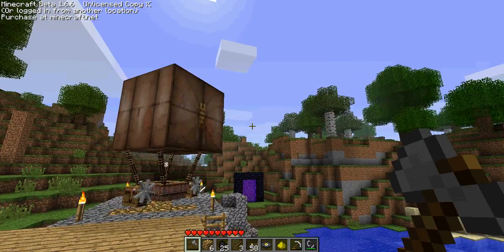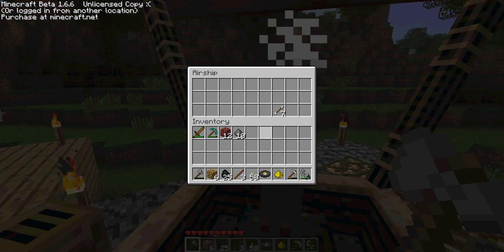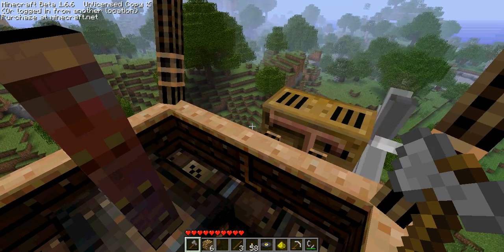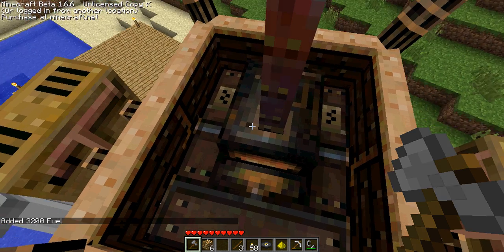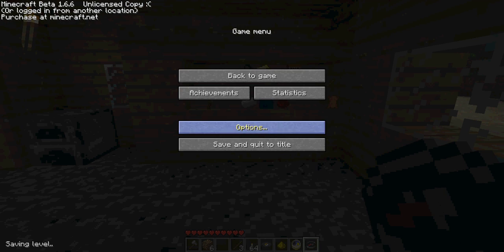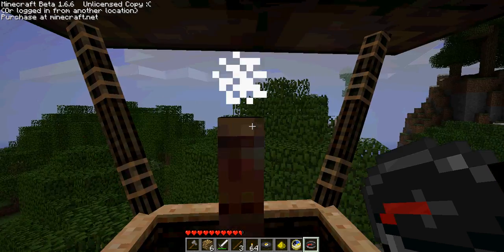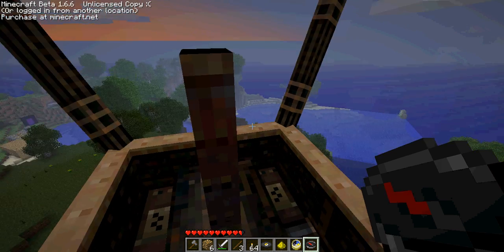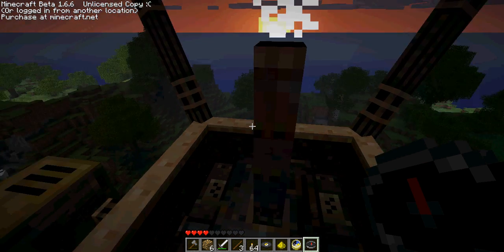minecraft airship mod test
hi i am kenny from progamers testing this mod and i will show 7you this epic mods update and there is a few flaws tho